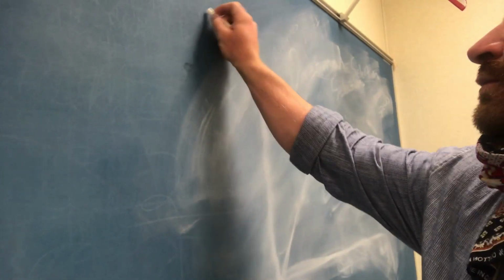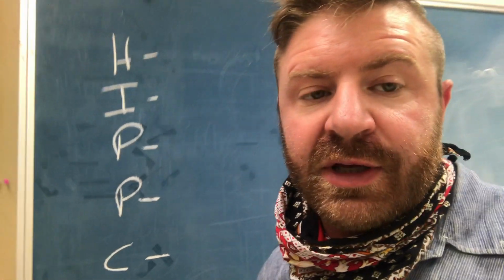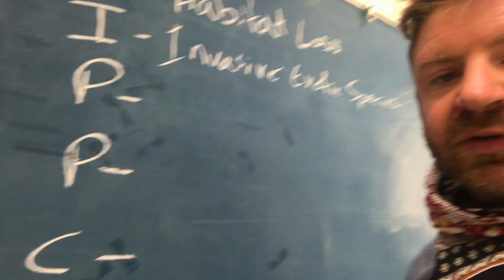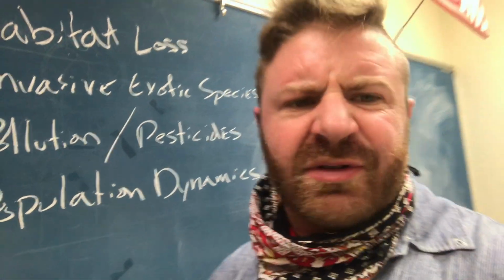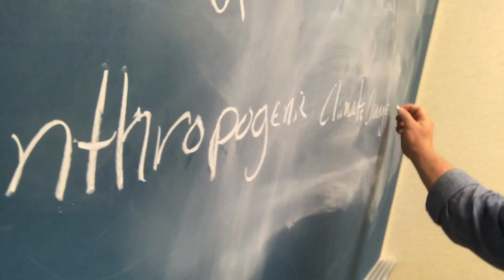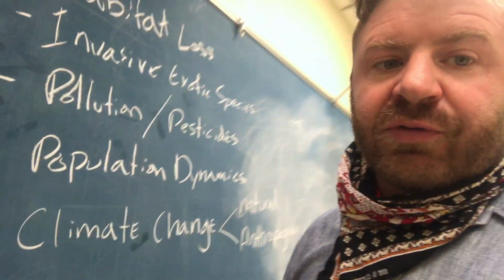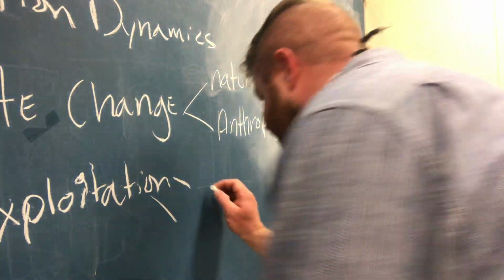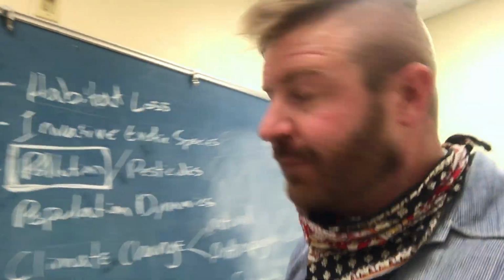AP Enviro: HIPPCO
why organisms go extinct, Go to 1:20 if you want to cut to the chase